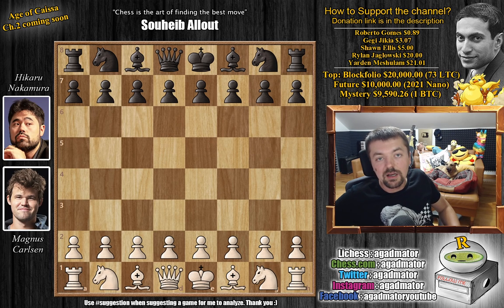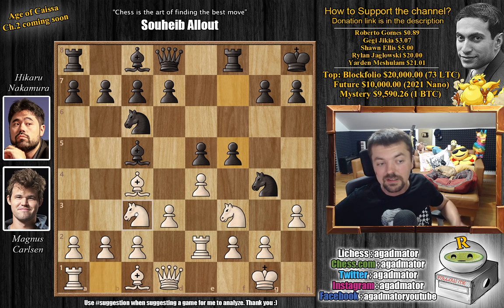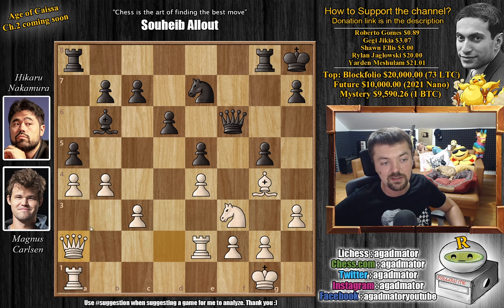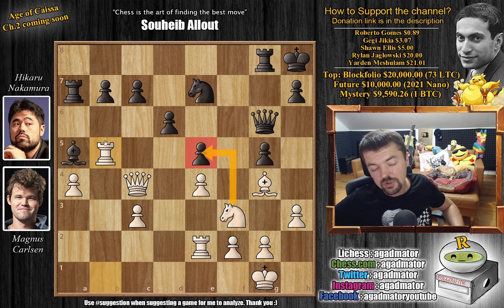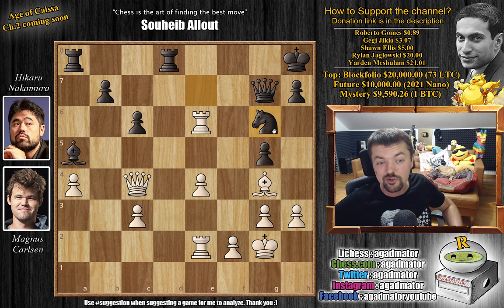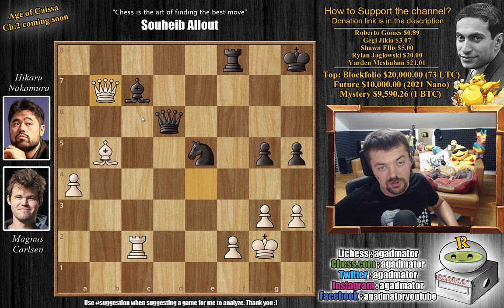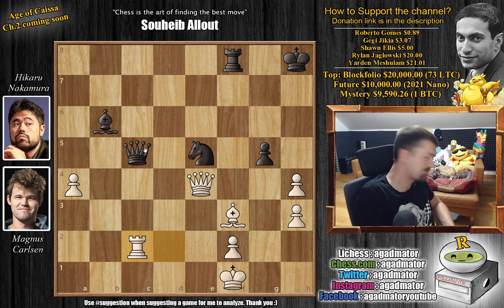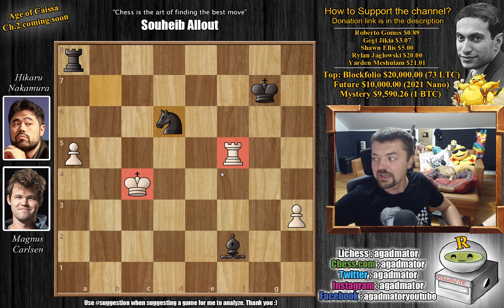Hikaru is the Guy You Send to Kill the Boogeyman || Carlsen vs Nakamura || FTX Crypto Cup (2021)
Magnus Carlsen vs Hikaru Nakamura
FTX Crypto Cup | Knockouts, Game 2.1., May-27 (2021)
Giuoco Piano (C50)

1.e4 e5 2.Nf3 Nc6 3.Bc4 Bc5 4.O-O Nf6 5.d3 O-O 6.Re1 Ng4 7.Re2 Kh8 8.h3 f5 9.Bg5 Nf6 10.Nc3 d6 11.Nd5 fxe4 12.dxe4 Be6 13.Nxf6 gxf6 14.Bxe6 fxg5 15.c3 Qf6 16.Bg4 Ne7 17.Qd2 Rg8 18.b4 Bb6 19.a4 a5 20.Qa2 Qg6 21.Qe6 Qg7 22.bxa5 Bxa5 23.Rb1 Ra7 24.Qc4 Qg6 25.Rb5 c6 26.Nxe5 dxe5 27.Rxe5 Rd8 28.Re6 Qg7 29.g3 Raa8 30.Kg2 Ng6 31.e5 Bc7 32.Bf5 Nxe5 33.Qb4 Rf8 34.Re7 Rf7 35.Qxb7 Raf8 36.Rxf7 Qxf7 37.Be4 h5 38.Bxc6 Qc4 39.Bb5 Qxc3 40.Qe4 Qc5 41.Rc2 Qd6 42.Be2 h4 43.gxh4 Ng6 44.Kf1 Bb6 45.Bf3 Ne5 46.Rd2 Qc5 47.Rc2 Nxf3 48.Rxc5 Nd2+ 49.Ke2 Nxe4 50.Rc6 Bxf2 51.hxg5 Nxg5 52.a5 Ne4 53.Kd3 Nc5+ 54.Kc4 Nb7 55.Rh6+ Kg7 56.Rh5 Ra8 57.Rf5 Nd6+

Magnus Carlsen faces his World Championship challenger Ian Nepomniachtchi and ex-challenger Fabiano Caruana in the FTX Crypto Cup, the 6th event on the Meltwater Champions Chess Tour and the 3rd and final Major. The 3-day preliminary stage sees the 16 players play each other once before the bottom 8 are eliminated while the top 8 advance to a knockout. The prize fund is $320,000, including a $100,000 Bitcoin bonus. The winner also qualifies to September's Tour Final.

The time control is 15 minutes for all moves, with a 10-second increment per move from move 1. The knockout match-ups are held over two days, with a 4-game match each day. If the match score is 1:1, the tie is decided in a blitz playoff. Two 5+3 blitz games are played followed, if needed, by an Armageddon game, where White has 5 minutes to Black's 4 but a draw counts as a win for Black.

Mailbox where you can send stuff:

Antonio Radić
AGADMATOR d.o.o.
Franje Tuđmana 12
Croatia
48260 Križevci

NANO nano_1h1kgfaq88t1btwadqzx73rbha5hwbb88sxmfns851kwj8hnosdj51w388xx
Monero 4AdvvqmC4xhPyyRSAEDxTTAoXdxAtX2Py6b8Eh4EQzBLGbgo5rY5Khcap1x76JrDJH87yibAE9b6TPwTsvBAiFFCLtM8Be7

FTXCryptoCup ChessChamps "Watch me without ads on your Amazon devices and Roku TV